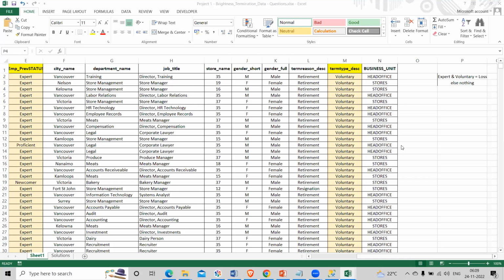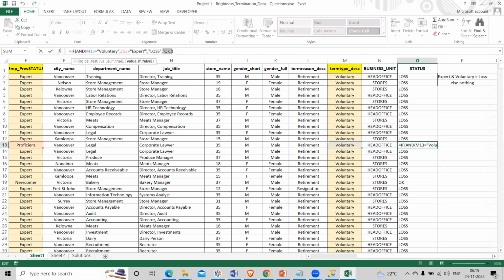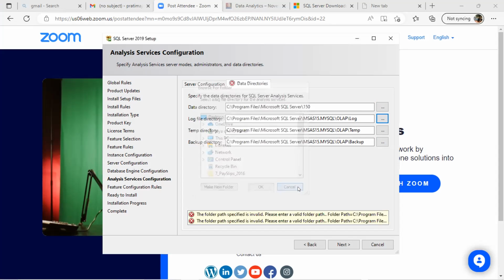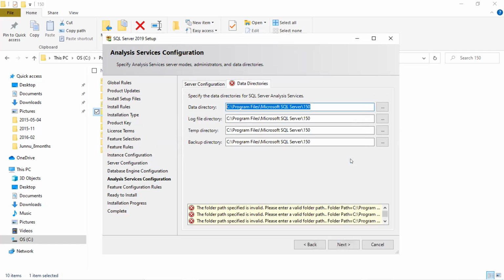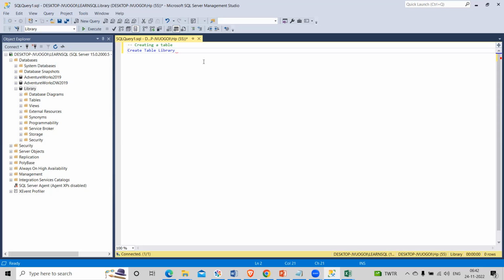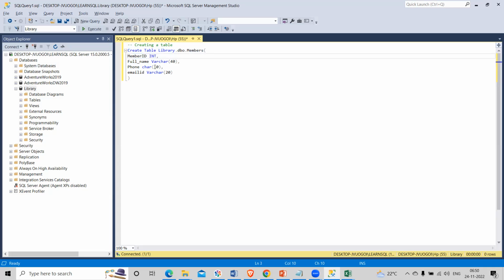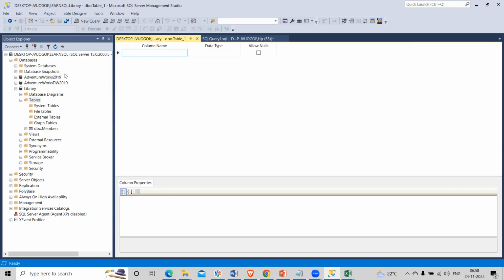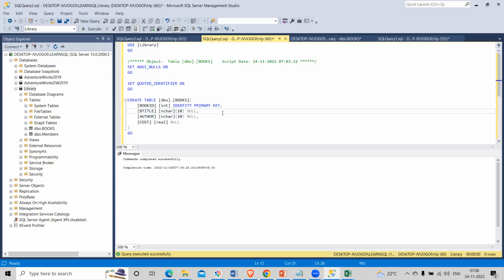Day 11: CREATE TABLE - using Query and Management Studio